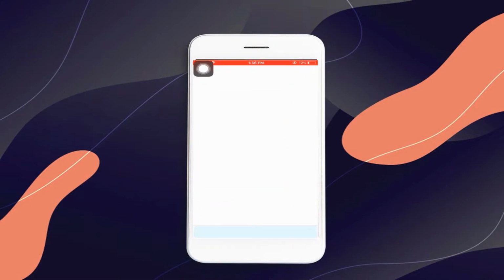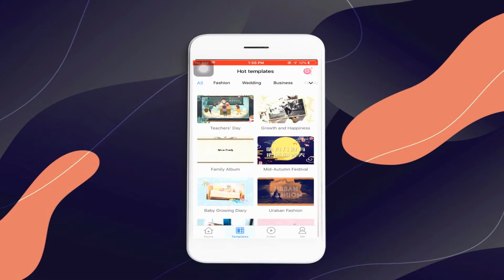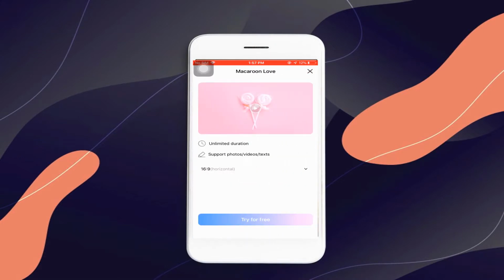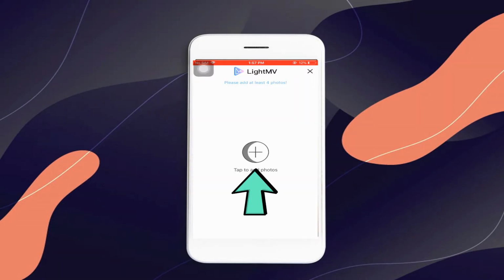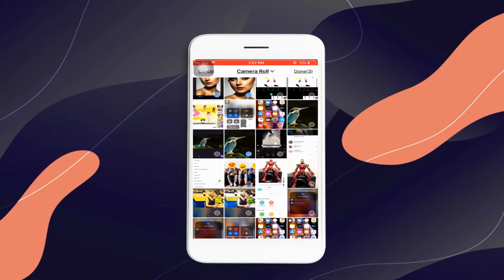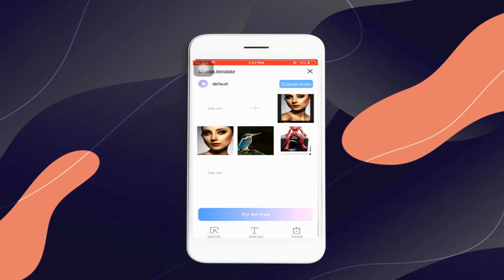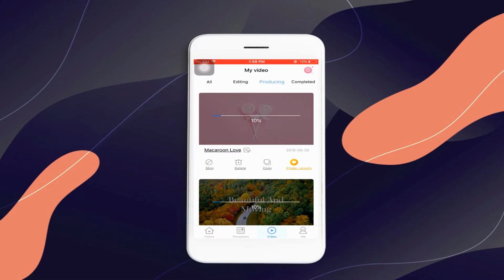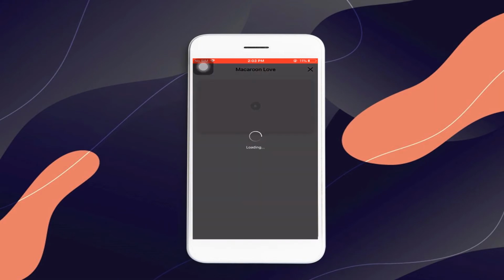How to Make Twitter Video?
This video will show you the best program that can be used on how to make a twitter video.